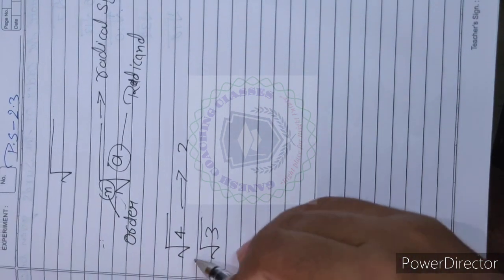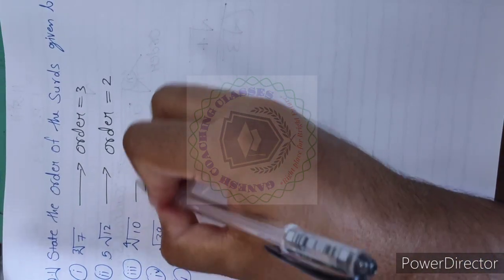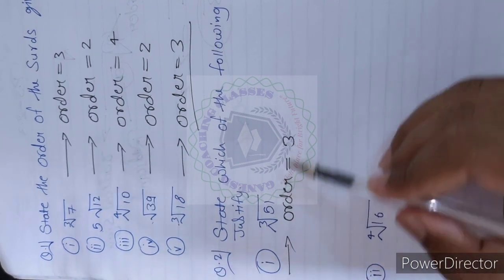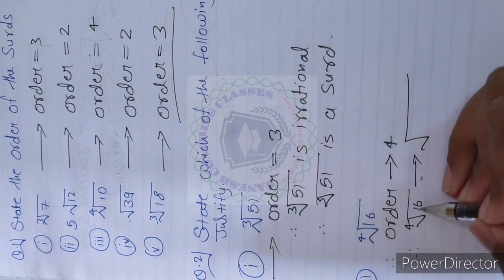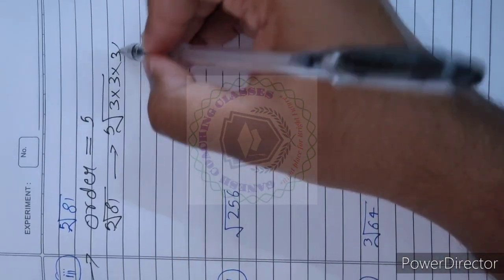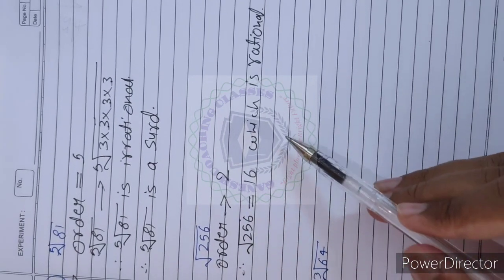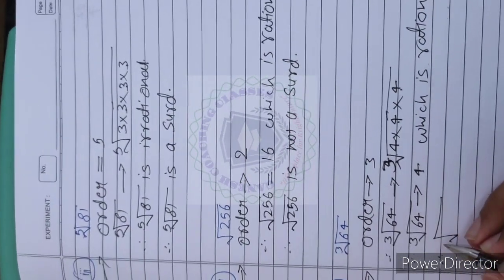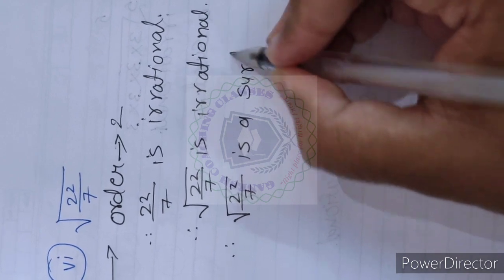Real Numbers,9th STD, Algebra,P.S-2.3, Lecture no-25, Maharashtra Board,(9096717064/7977597832)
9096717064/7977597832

9th STD,
Algebra,
Chapter no-2,
Practice set-2.3,
Lecture no-25,
Maharashtra Board,